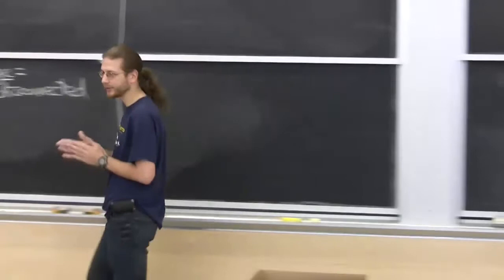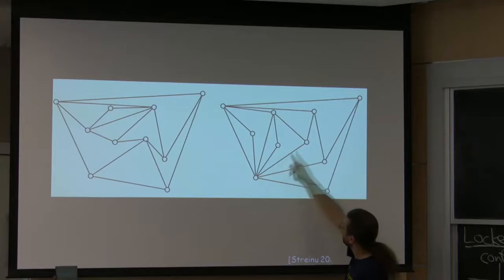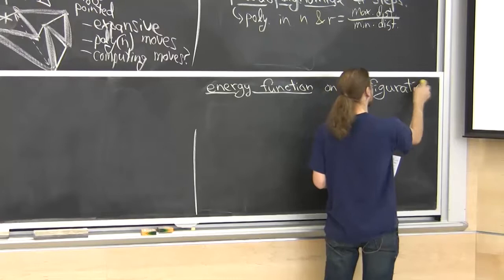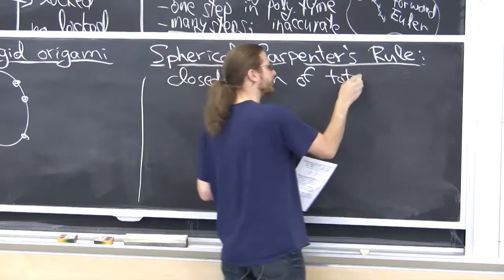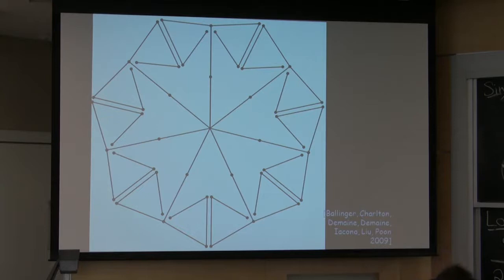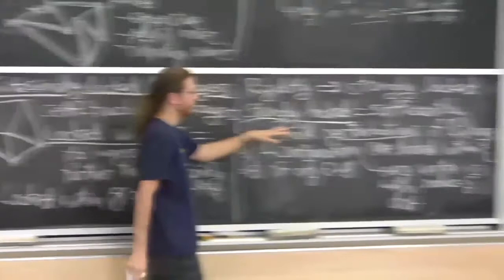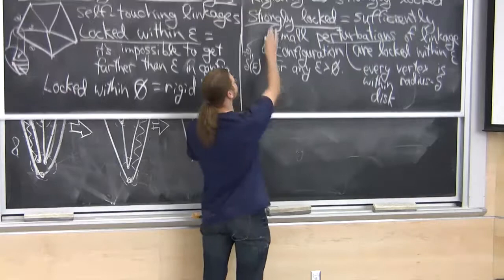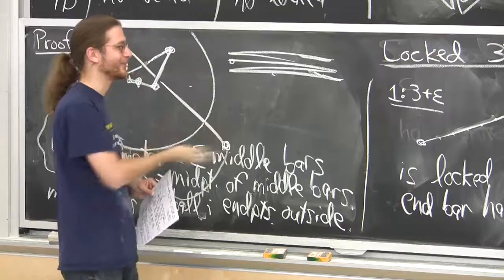Lecture 13: Locked Linkages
This lecture explores algorithms for unfolding 2D chains including ODE, pointed pseudotriangulations, and the energy method. Locking rules are then extrapolated to address Spherical Carpenter's Rule, infinitesimally locked linkages, and locked 3D chains.